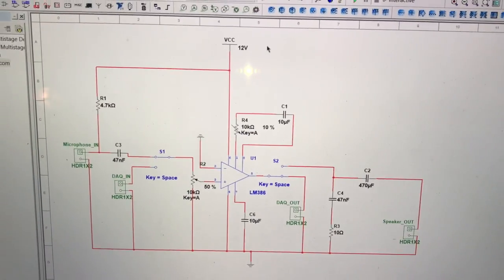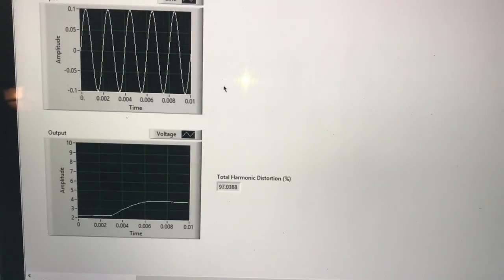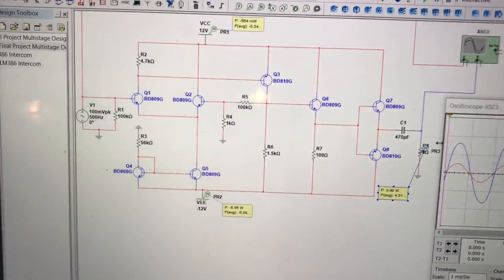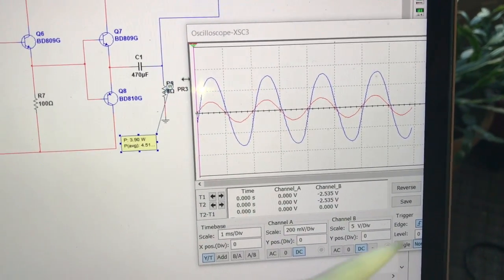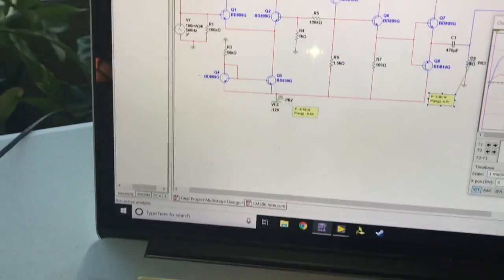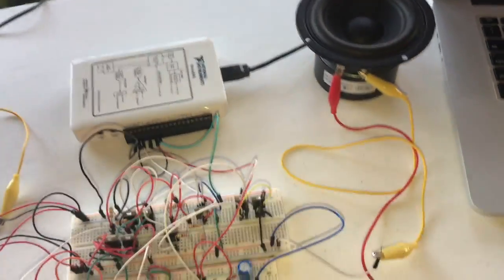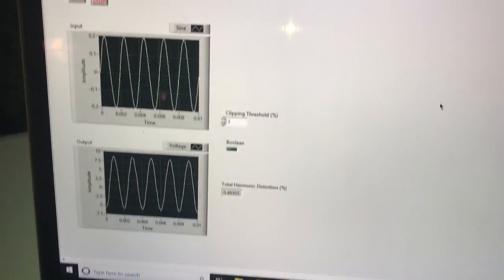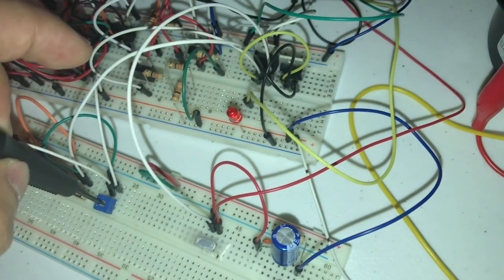Electronics Final Project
This video is about Electronics Final Project